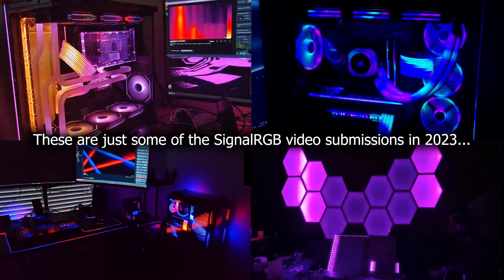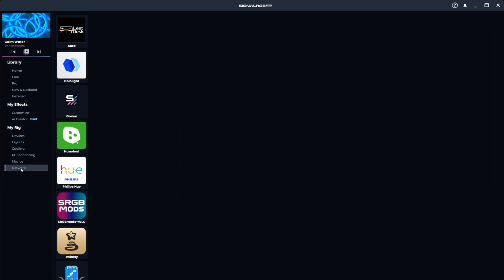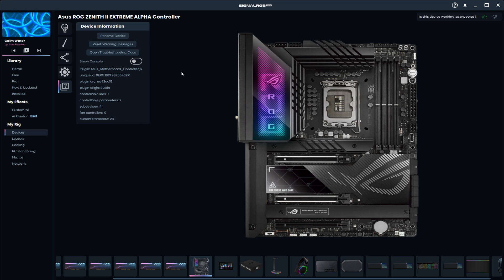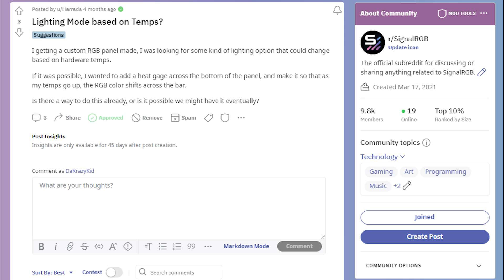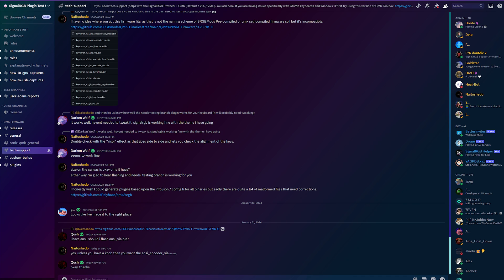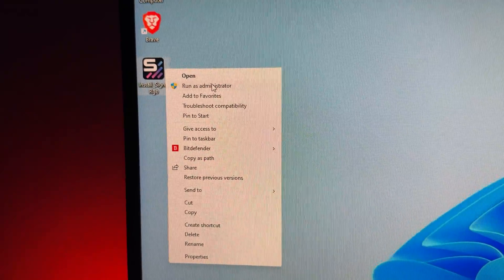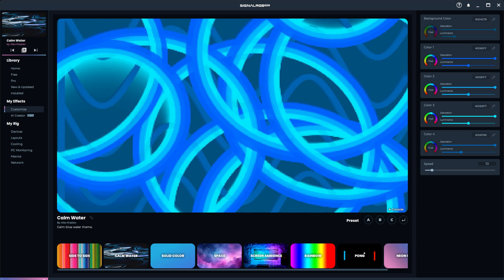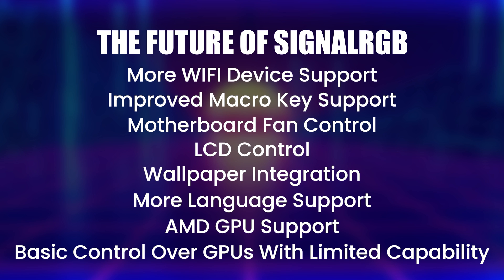SignalRGB 2023 Development Recap (Massive Improvements)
Sync RGB Devices
Sync your RGB
How to sync RGB
RGB sync